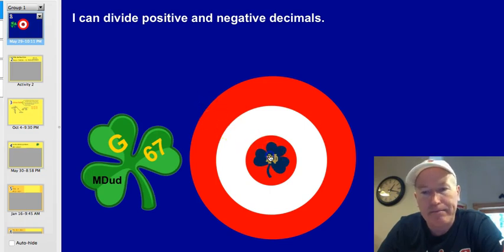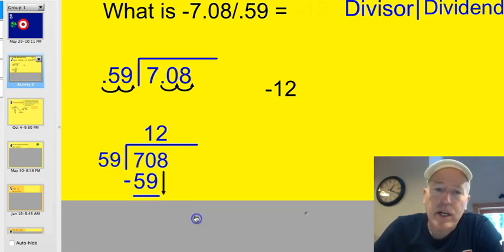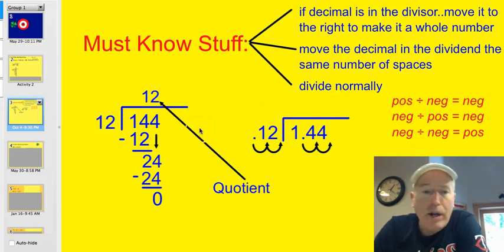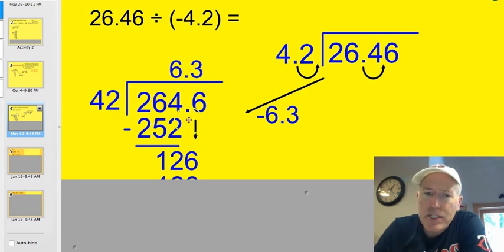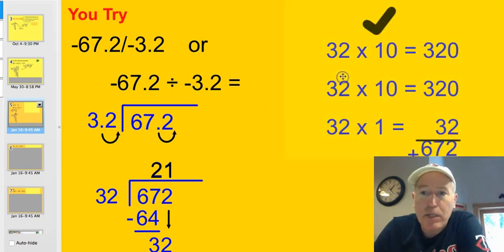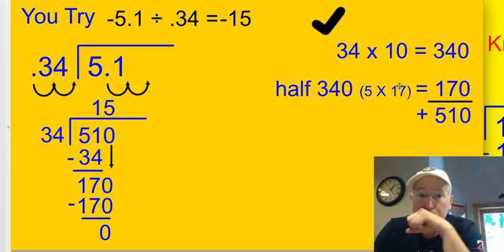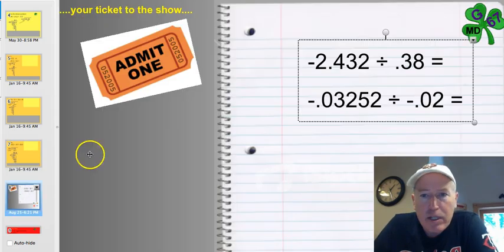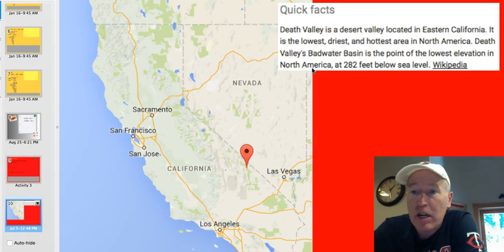G67 2 4C Dividing Positive and Negative Decimals